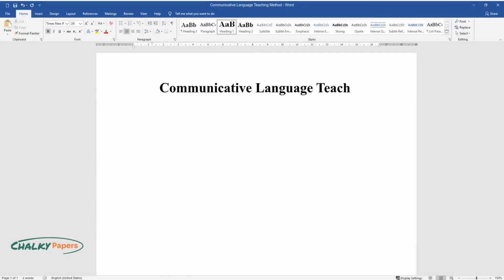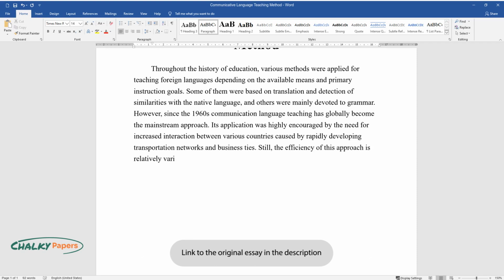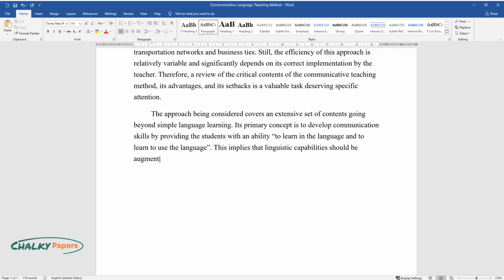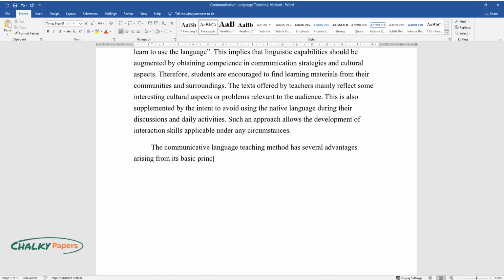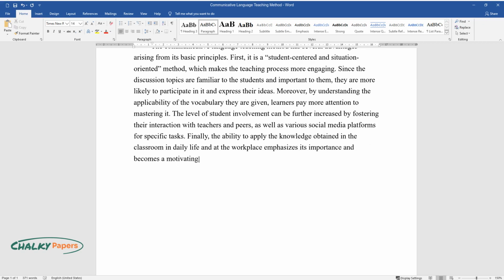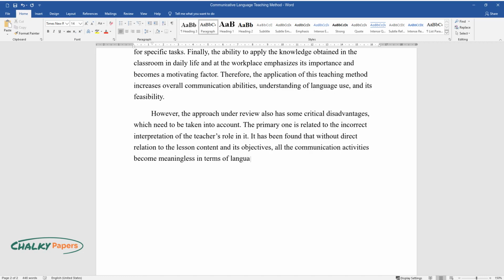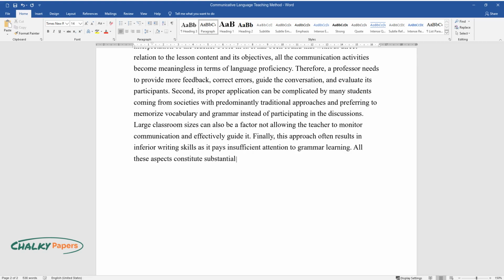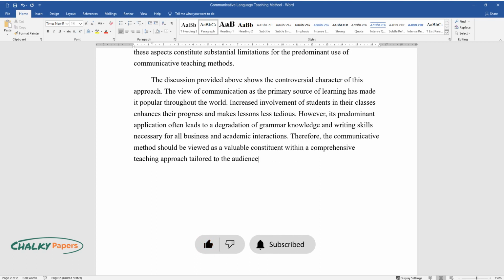Communicative Language Teaching Method - Essay Example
📝 Essay description: The communicative language teaching method has several advantages arising from its basic principles. It is a "student-centered and situation-oriented” method. The ability to apply the knowledge obtained in the classroom in daily life and at the workplace emphasizes its importance and becomes a motivating factor.

ℹ️ Subjects: Learning Styles
ℹ️ Words: 642
ℹ️ Pages: 2

📚 Reference list:
Dos Santos, L. M. (2020). The discussion of communicative language teaching approach in language classrooms. Journal of Education and e-Learning Research, 7(2), 104–109. Web.
Alamri, W. A. (2018). Communicative language teaching: Possible alternative approaches to CLT and teaching contexts. English Language Teaching, 11(10), 132–138. Web.